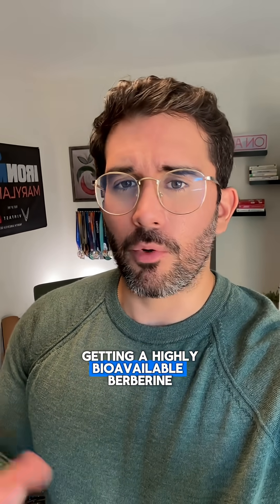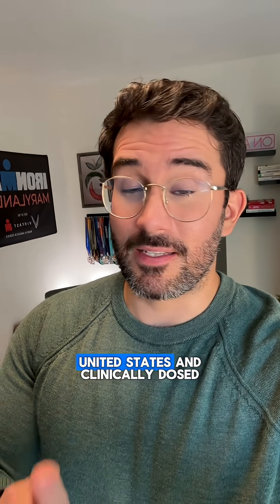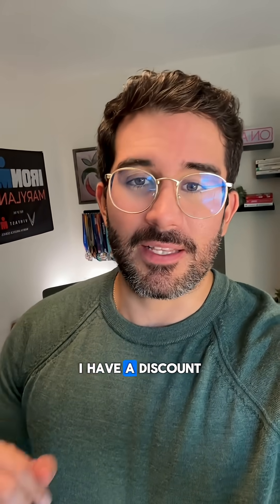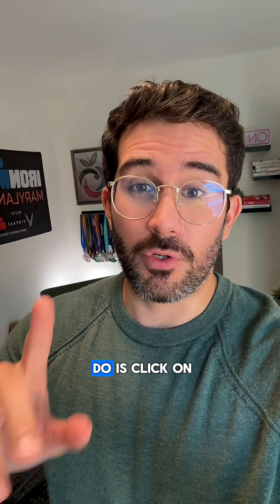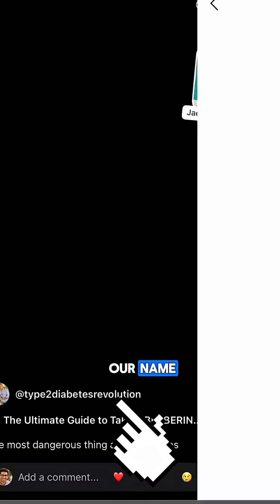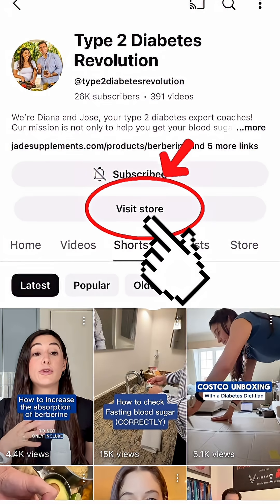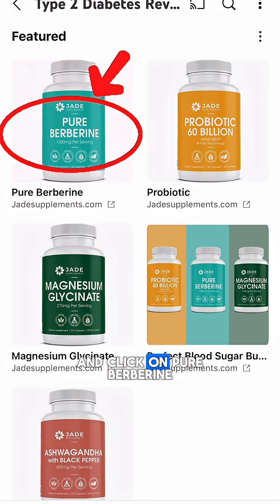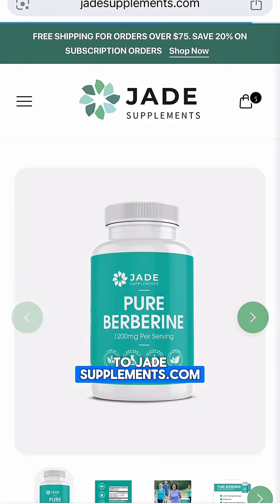BERBERINE HCL VS DIHYDROBERBERINE (For blood sugar)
💊 Berberine HCL vs. Dihydroberberine — Which Works Better?

If you’ve been looking into blood sugar supplements, you’ve probably seen claims that dihydroberberine (DHB) is the “better” version. Here’s the truth 👇

✅ Berberine HCL
• The form used in decades of randomized controlled human trials
• Proven to lower fasting blood sugar, A1C, cholesterol, and improve insulin sensitivity
• Backed by long-term safety data and large-scale studies

⚠️ Dihydroberberine (DHB)
• It’s just a metabolite of berberine (your body naturally converts berberine into DHB during digestion)
• Brands say it’s “more bioavailable” since it skips a conversion step
• BUT here’s the key: better absorption does NOT equal better results

👉 If Berberine HCL at the correct dosage (1,000–1,500mg/day) already shows consistent, positive results in thousands of people, then that’s the form you can trust.

👉 DHB simply doesn’t have the human clinical trial evidence to prove it works long-term — and safety data is still limited.

That’s why we only use Berberine HCL in our supplements — because it’s proven, reliable, and science-backed.

Our JADE Supplements Pure Berberine is:
• Correctly dosed at 1200mg/day (600mg capsule AM + 600mg capsule PM with food)
• 3rd-party tested for purity & potency

When it comes to your health, evidence matters more than hype.